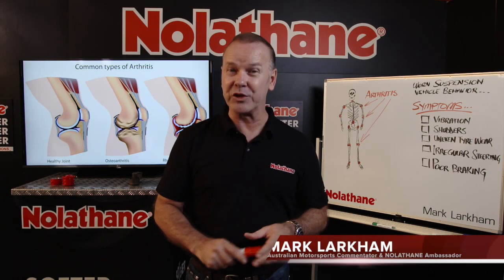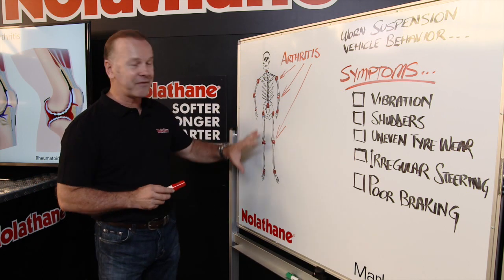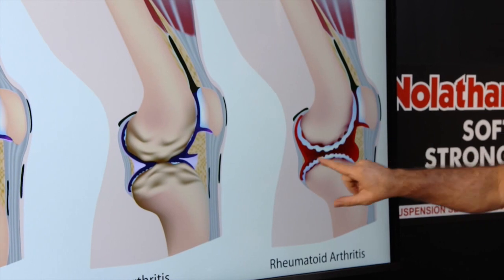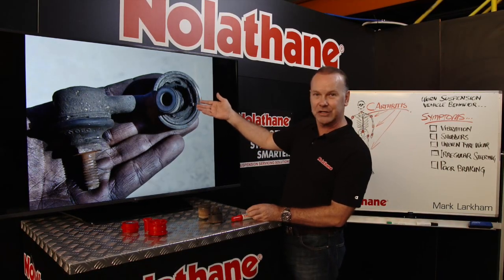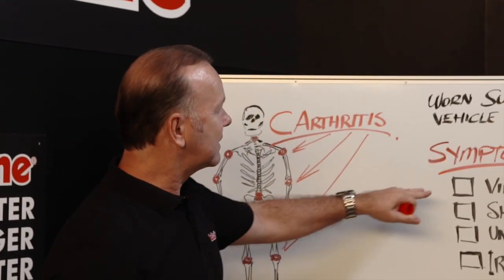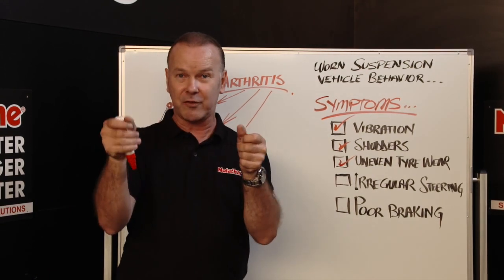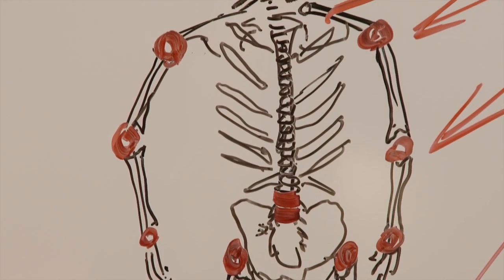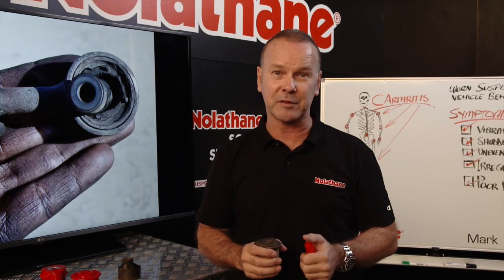Mark Larkham explains Carthritis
Mark Larkham and Nolathane provide an insight into what is known in the automotive world as 'Carthritis', how you can diagnose it and what you should do.

Much like humans, a vehicles joints suffer wear and tear overtime. For the human skeleton/ chassis, the medical term osteoarthritis is the wearing of cartilage resulting in a "bone against bone" joint, reduced motion, significant pain, not to mention the negative implications for surrounding areas of the body to that joint. In terms of a vehicle, bushings within the chassis/ skeleton and suspension play the role of ‘cartilage’, and as they wear and tear known as ‘carthritis’, the vehicle’s performance, reliability and safety can suffer.

Carthritis has for decades been successfully treated using Nolathane Suspension Solutions, a polyurethane bushing that replaces worn factory bushings or joints (typically rubber). Nolathane bushings boast the very latest in material technology matched with application engineering meaning they last longer, enhance performance and provide that ‘as new’ feeling to the vehicle. Nolathane suspension bushings synchronise a suspension system for optimal safety, handling and performance. They are the most positive link between your vehicle's springs, struts or shocks. Nolathane's range includes replacement and enhancement bushings for control arms, radius rods, trailing arms, leaf springs, panhard rods, sway bars, crossmembers, steering rack and pinions, diff mounts and more. Camber & caster alignment kits, lowering blocks, sway bar links and complete control arms fitted with Nolathane are also available.